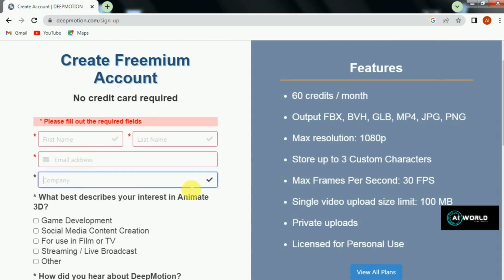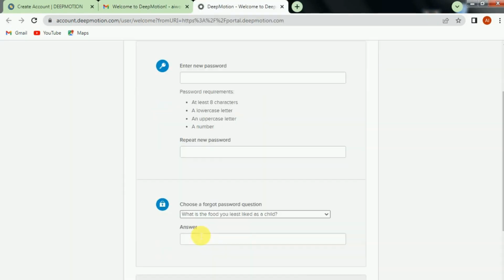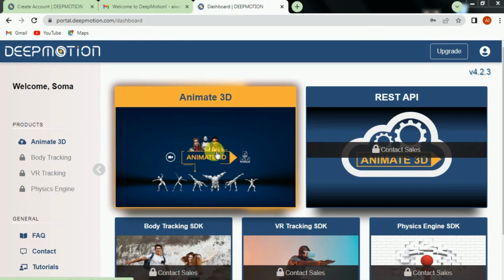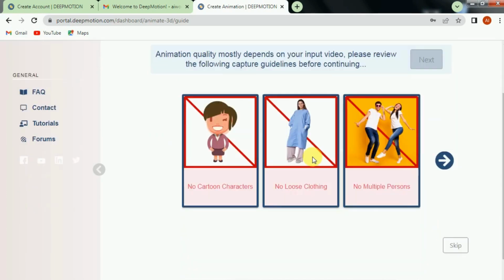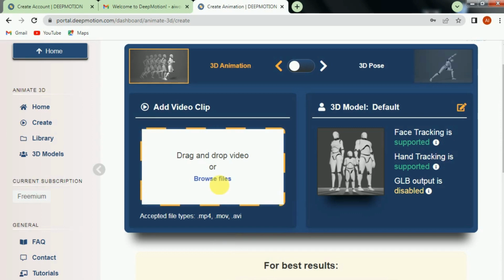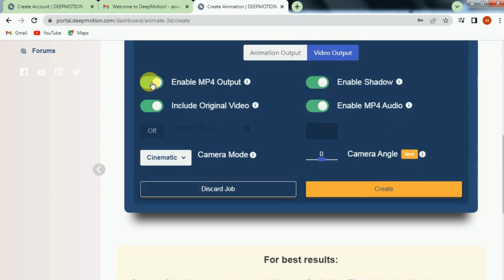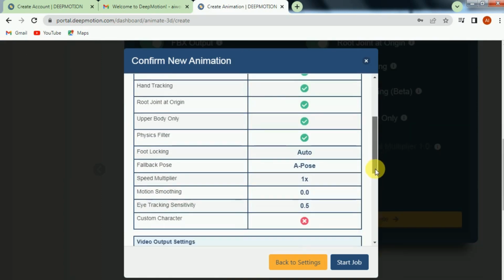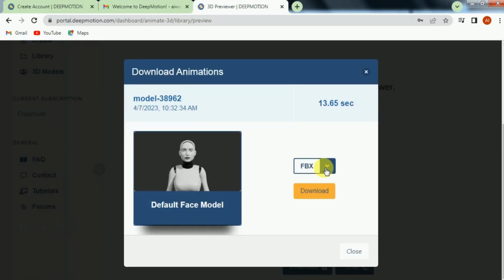Convert Your OWN VIDEO Into 3D ANIMATED VIDEO. 😱😱how to convert video into 3D ANIMATED VIDEO.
in this video you will learn how to convert your video into 3D animated video.
watch the video until end. follow the process step by step you will get the best results.

1.go to website deepmotion.com.
3.sign in with your account.
4.click on animated video.
5.upload your video ,before you get started read the instructions for better results .
6.enable MP4 video.
7.click on start job.
8.click on download,select MP4 then download your video.